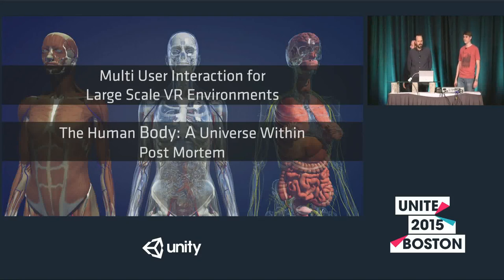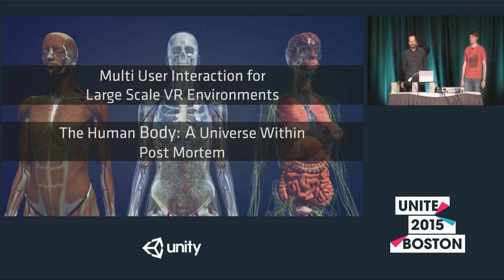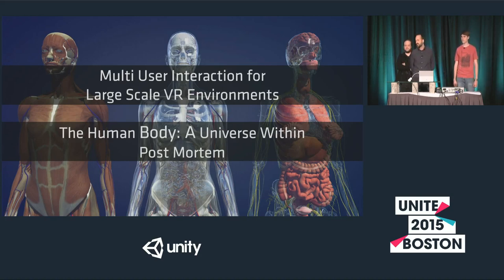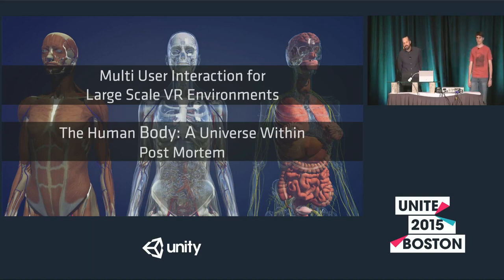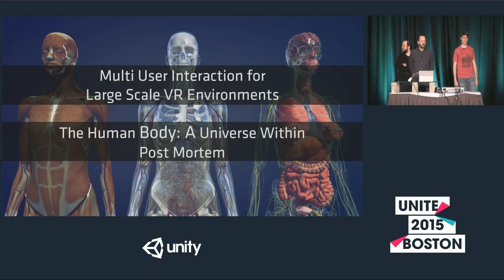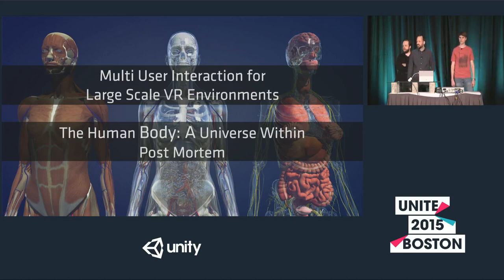Unite 2015 - Virtual Reality for Large Multi-User Environments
In this talk a team from Ars Electronica Futurelab gives a postmortem overview on their latest VR project which was realized for the "Deep Space", a huge L-Shaped virtual reality environment (wall and floor projection with approx. 16 by 9 meters each) for up to 200 visitors.

Learn what happens when latest VR hardware (8 Christie 4k projectors with 30 ANSI lumen each, renderworkstations running 4 Quadro M6000 each) meets Unity Engine with enhanced VR support in a classic stereoscopic distributed rendered VR environment.

Unity will be the new reference engine for this environment. The first big application developed is "The Human Body: A Cosmos Within" which is a travel into the human physiology and takes you on an interactive journey to discover the wonders of your human body.

Main features are:
- "The Human Body" works as an interactive virtual dissecting room of the future
- It creates new experimenting, learning and experience environments
- It come with a strong visual language and ultra high definition content
- Users interact in a three-dimensional work space
- Direct audience integration is achieved via participative mini games
- Overall narration of a show consists of five micro stories with approx. 8 minutes
- All in 3D stereo and for up to 200 people simultaneously